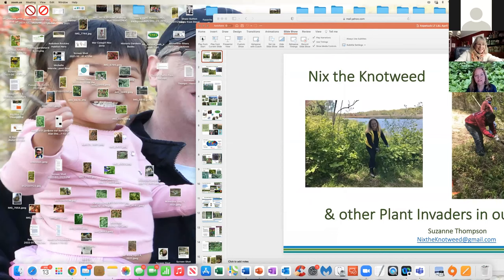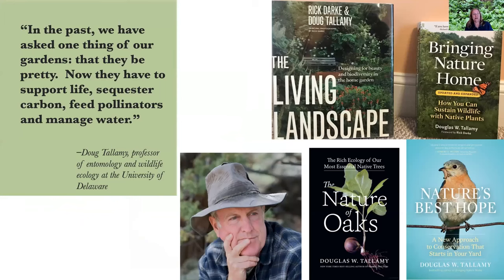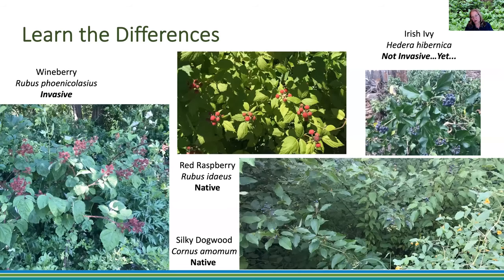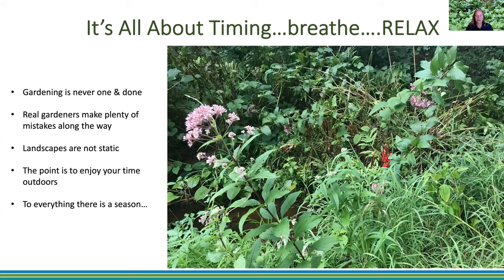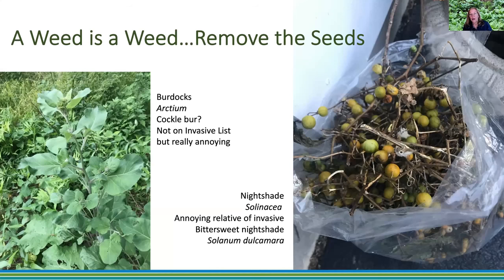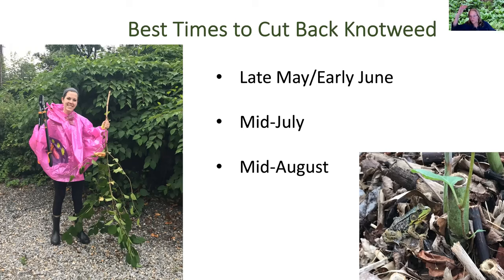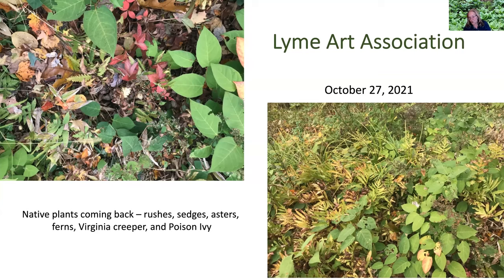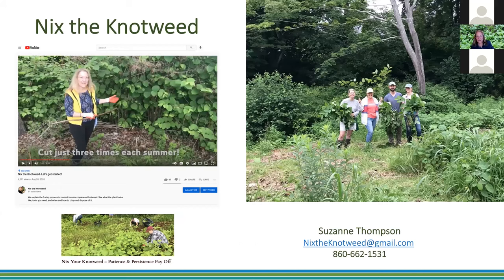Lunch & Learn: Nix the Knotweed with Suzanne Thompson